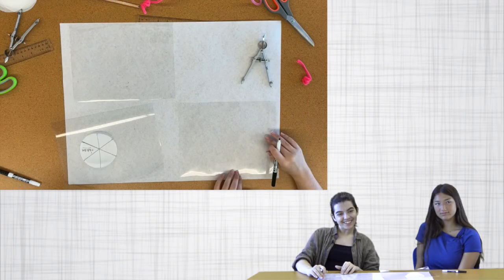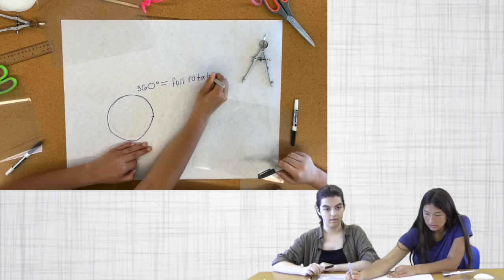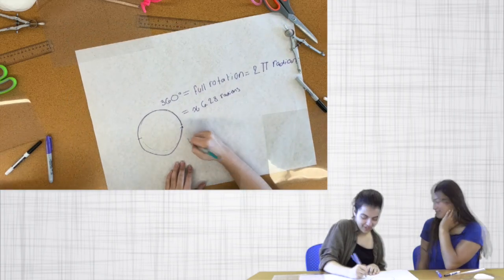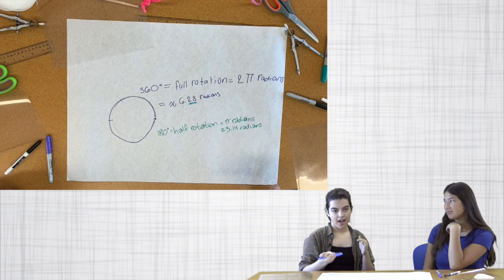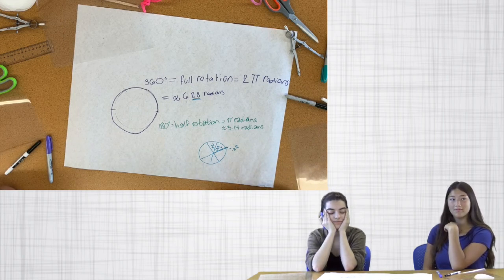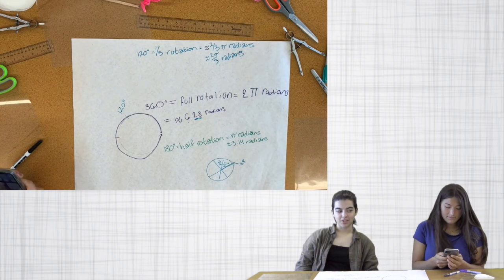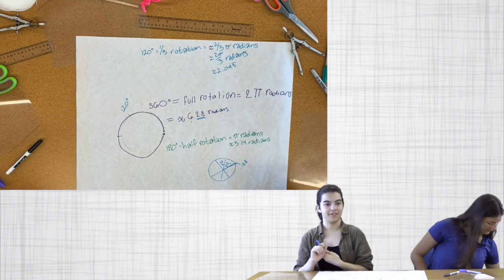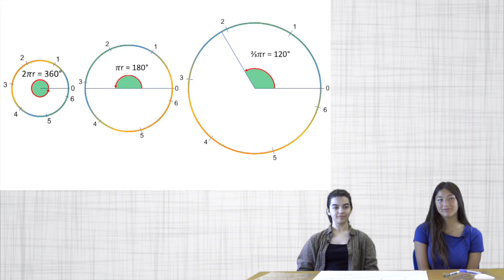Radians (4/4) | What even is a radian?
The students solidify how many radians are in various amounts of rotation and think about how that relates to degrees.